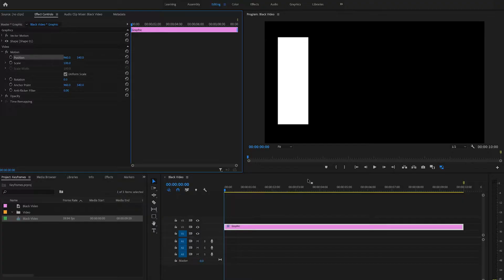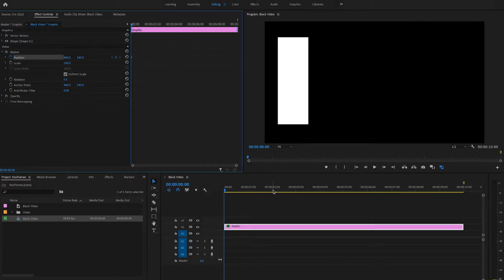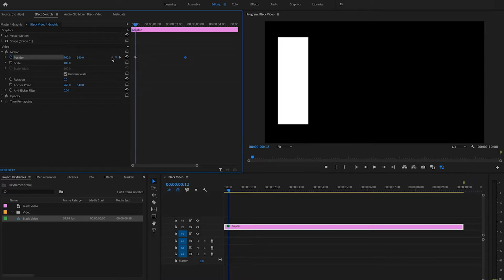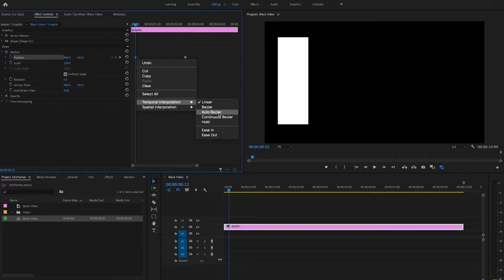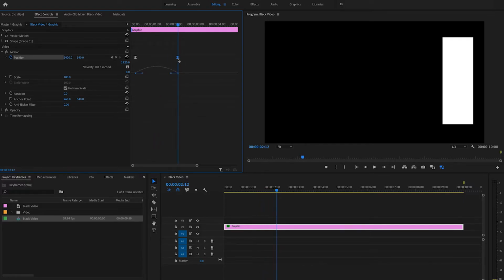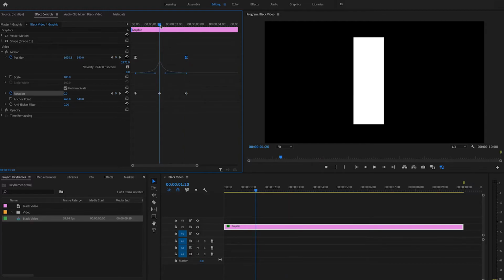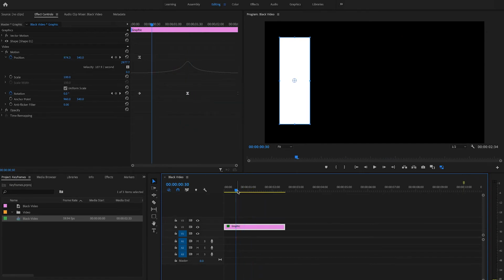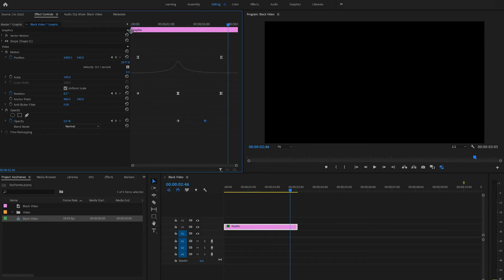How To Use KEYFRAMES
What are Keyframes and why do we use them? Find out in this tutorial.